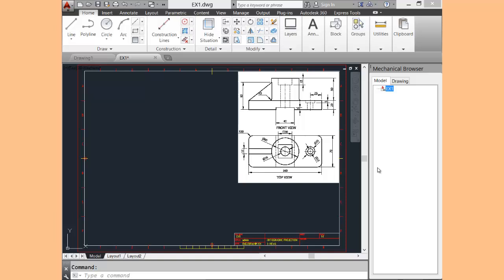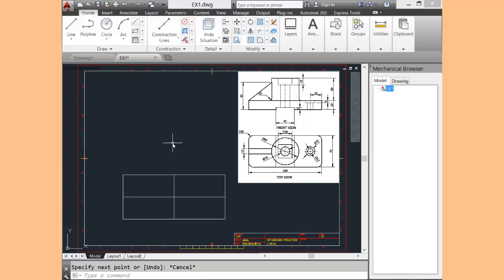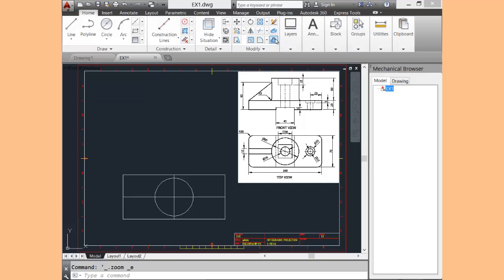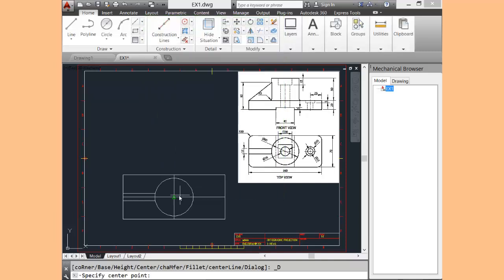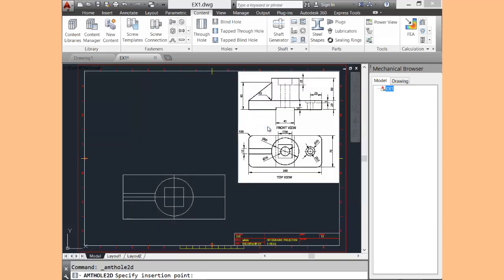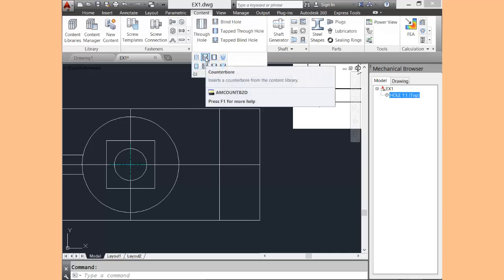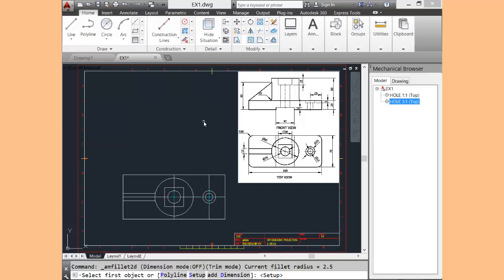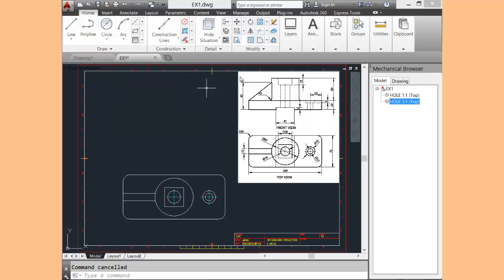5 DRAWING THE TOP VIEW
AutoCAD Mechanical 2014 Part 5for beginners